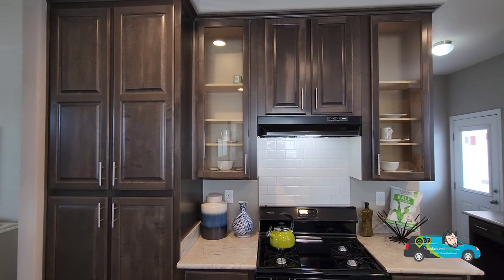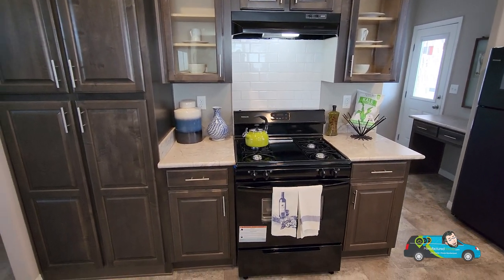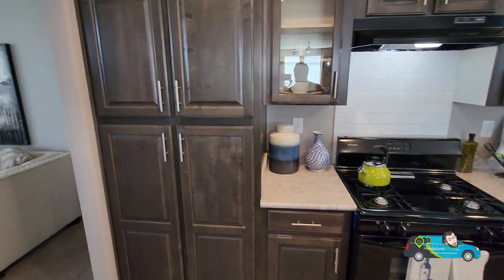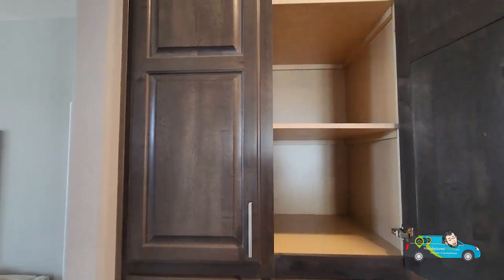A GORGEOUS Manufactured Home with Absolute Style! Let's take a Home Tour!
Home Model: Golden Exclusive / GE660F
3 Bed | 2 Bath | 1782 sq. ft. | 27'x66'